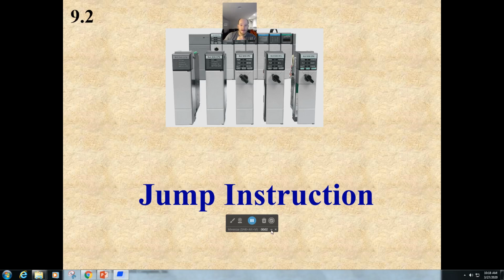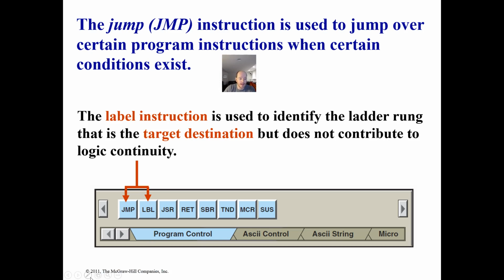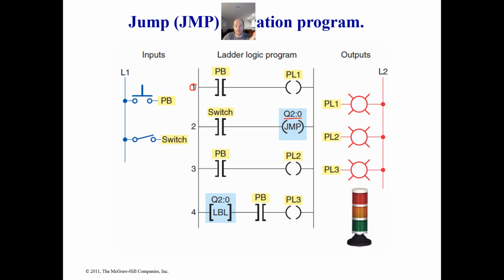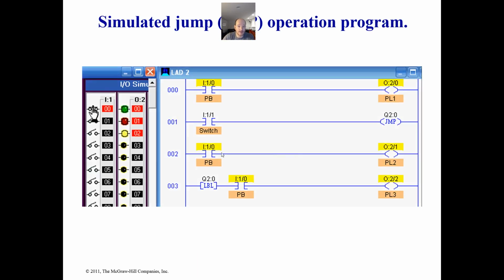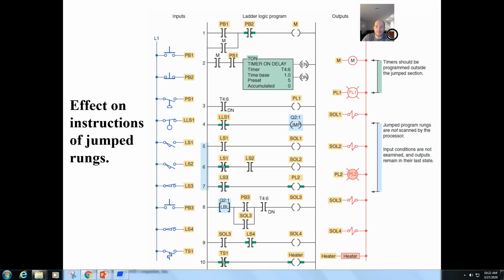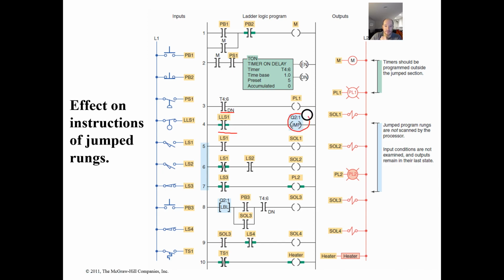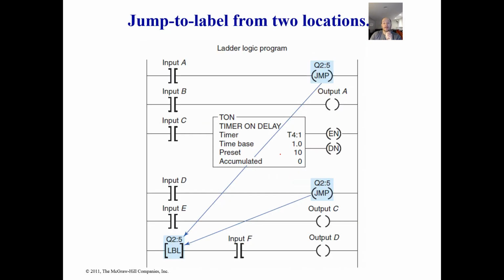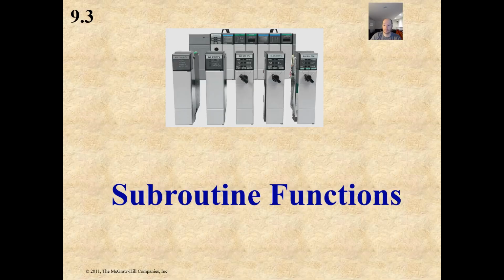Unit 9 Lecture Part 2 Jump to Label